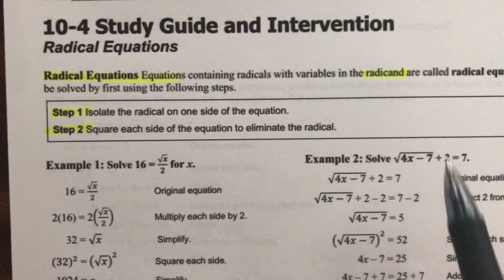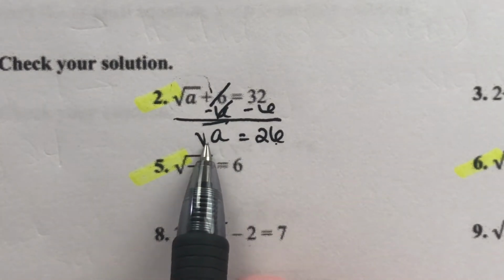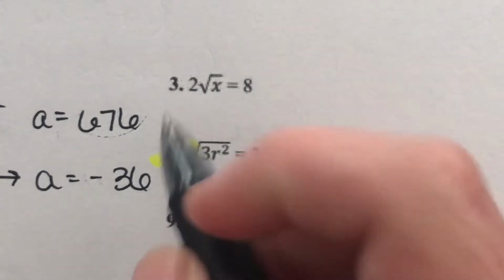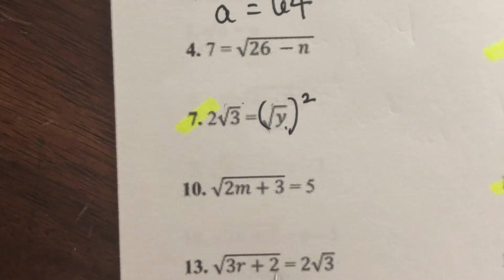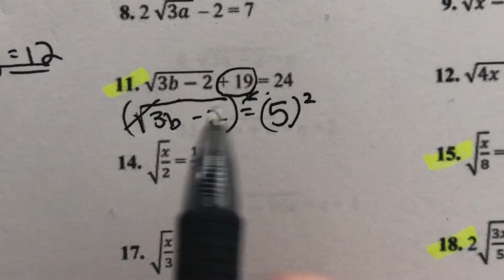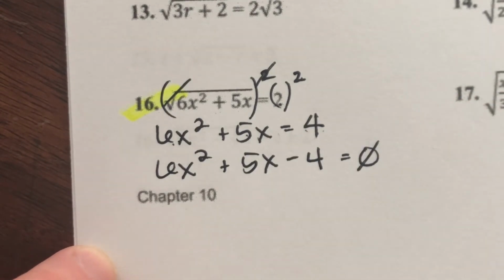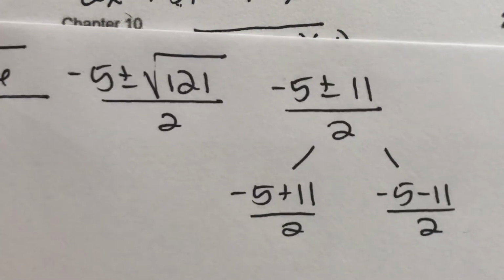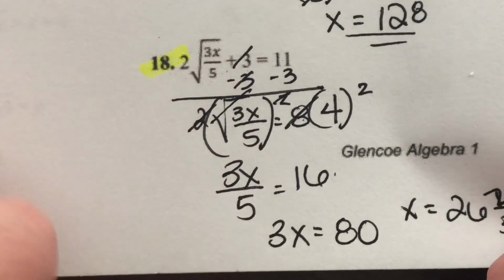10-4 Radical Equations (Part 1)